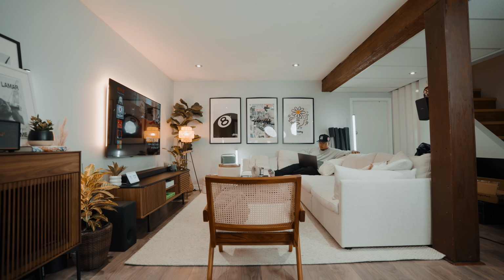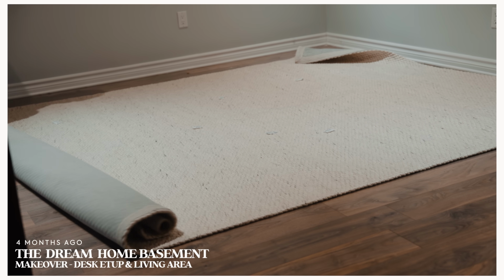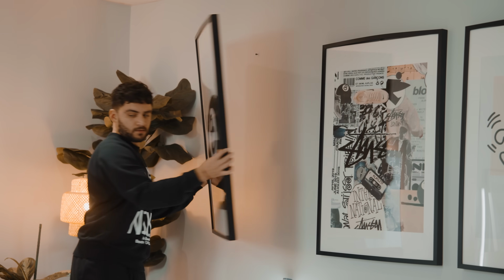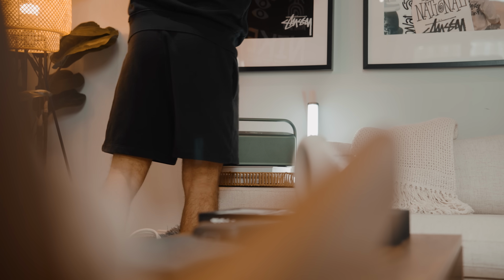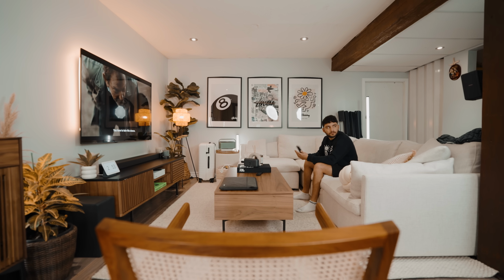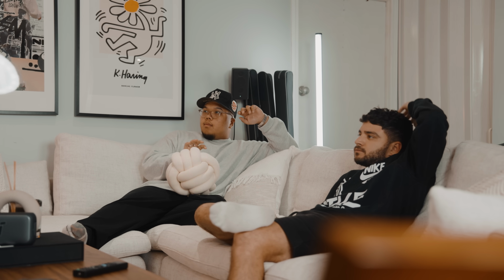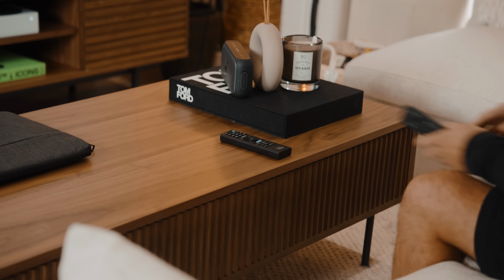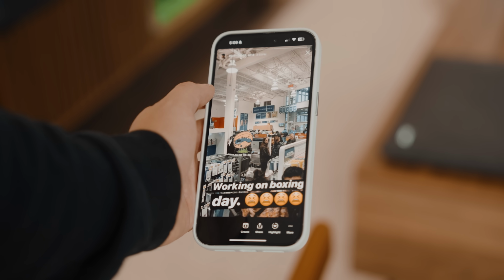The PERFECT Cozy Home Living Room Setup!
If you guys are looking for a Chromebook to full fill you daily duties, dont forget to checkout Acer at Best Buy!

📸 Featured products
Hue TV Strip
Hue Kit
Sony A80L 65"
Sony Soundbar HTA5000
Sony RS3s speakers
Sony SW3 Sub
Soundcore x600
Sony Vynil Player
PlayStation 5
Google Nest Hub
Soundcore 300

Best Lights In The Game!

00:00 | Cinematic
00:16 | Intro
01:03 | The Furniture
03:21 | Acer Chromebook PLus 515
05:52 | Accessories & Home Decor
08:59 | Sound System
11:47 | TV of Choice
14:19 | Lighting Setup
15:54 | Outro